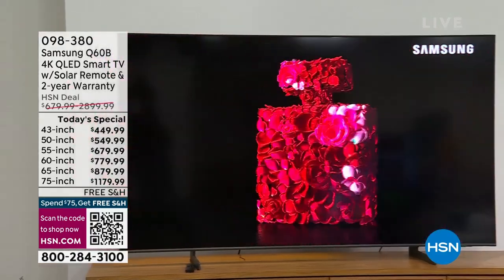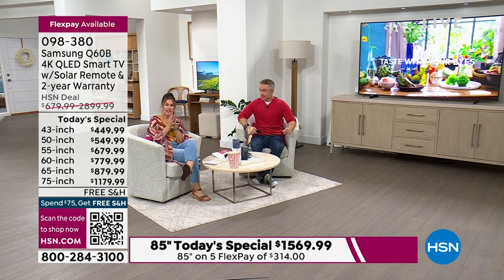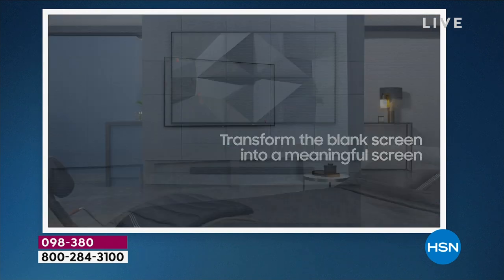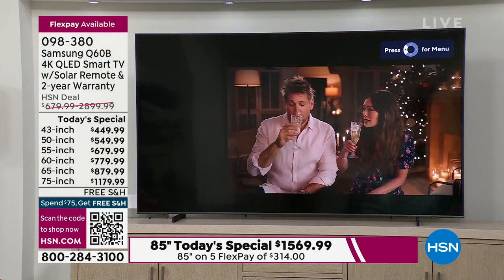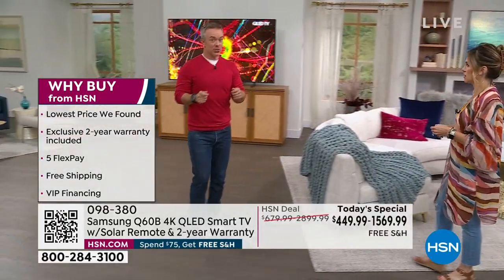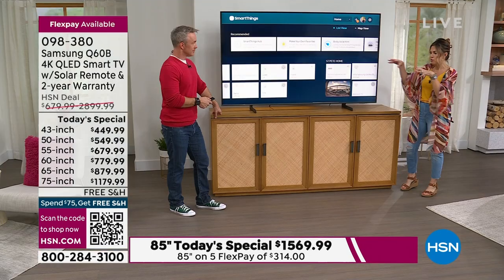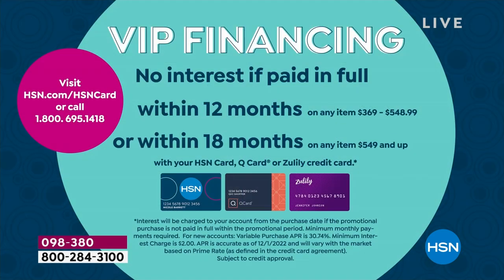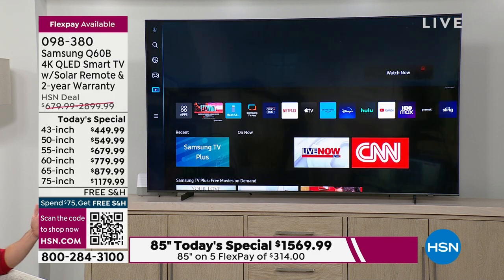Samsung 43" Q60B 4K QLED Smart TV with Solar Remote 2Y...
Samsung 43" Q60B 4K QLED Smart TV with Solar Remote   2Year Warranty
Experience the world of bold contrast and vivid color with QLED 4K. Together, cool and warm Dual LEDs shine a billion shades of Quantum Dot color for a naturallooking picture. Enjoy it all upscaled to 4K, with details and colors that stay true even in bright scenes, thanks to 100% Color Volume. Includes a rechargeable SolarCell remote.

    Samsung 43" Q60B HD LED 4K QTV
    Power cable
    SolarCell remote (TM2280E)
    User manual and Emanual

Bundled Goodies

    Voucher includes LiveOne 1year membership, Lifetime Movie Club 3month service, A E Crime Central 3month subscription, America's Test Kitchen Cooking School 2month membership (Expiration date 6/30/2023)